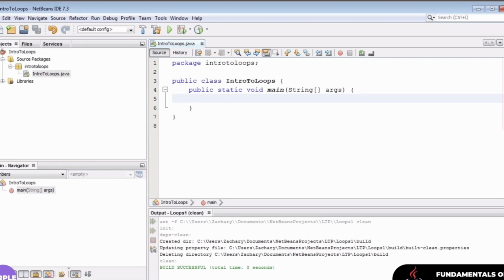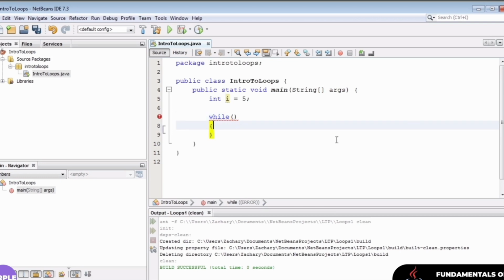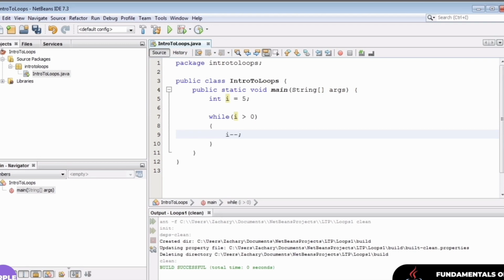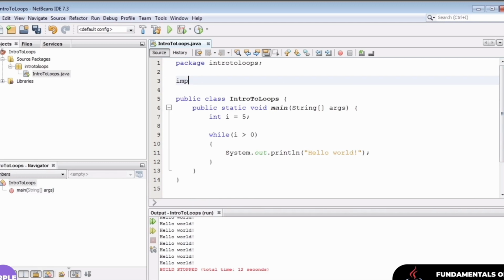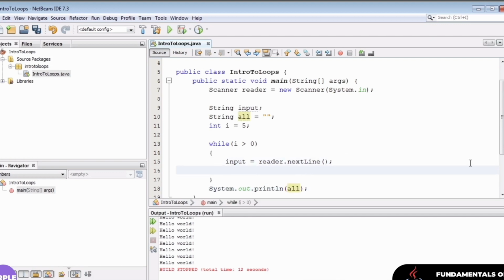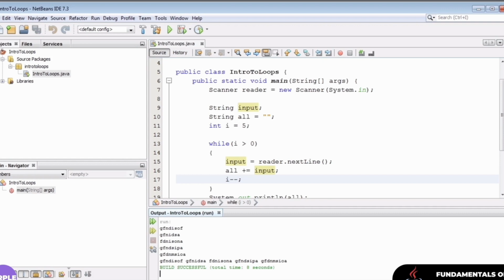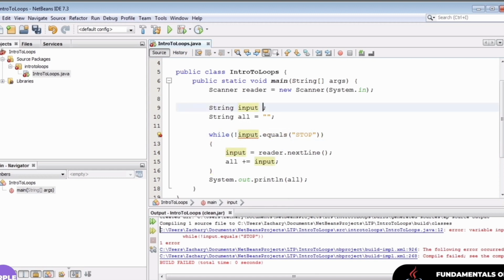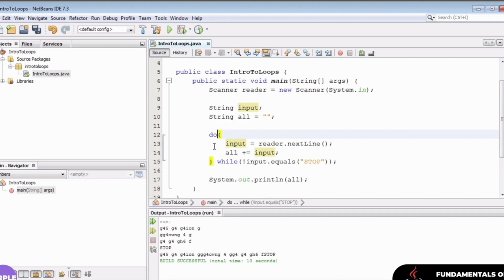9 - Java (While - Do While)